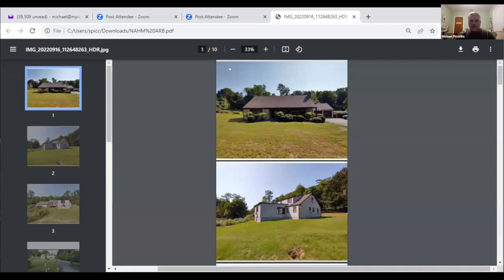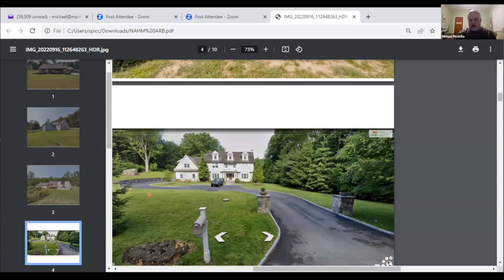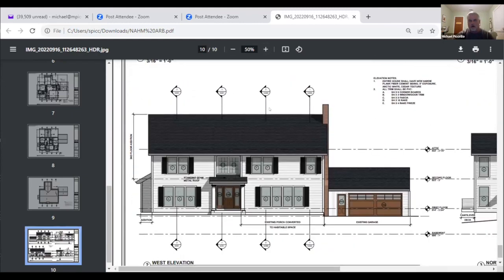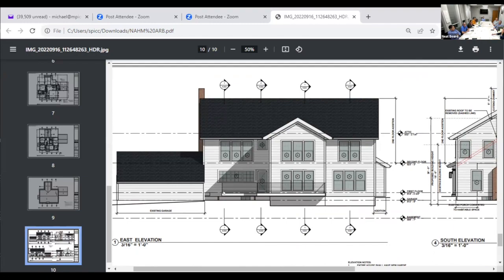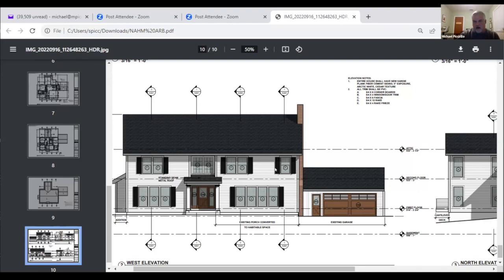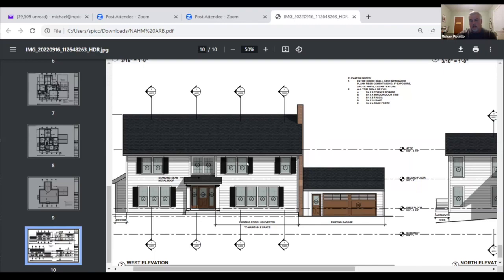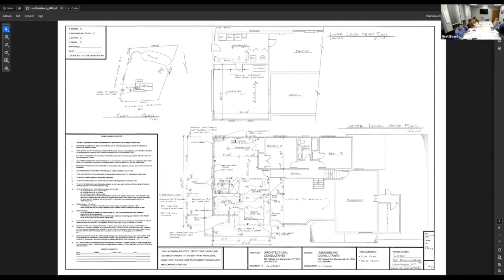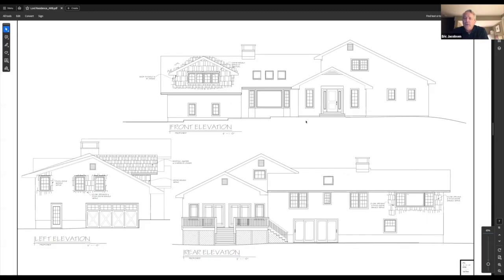New Castle Board of Architectural Review Meeting 9/20/23